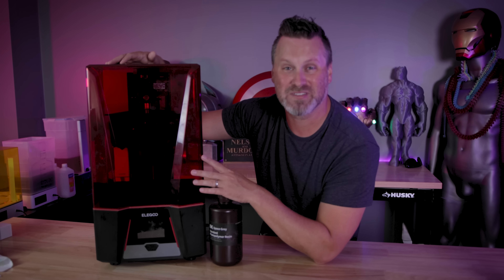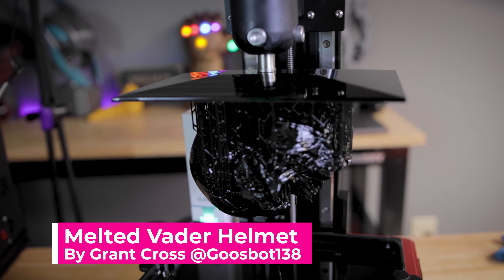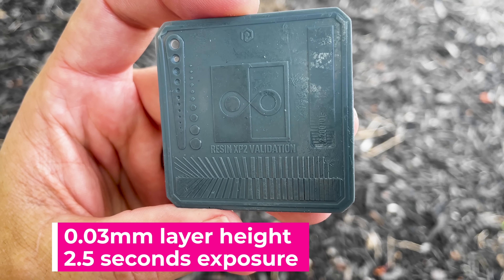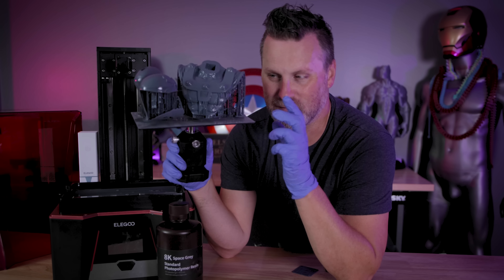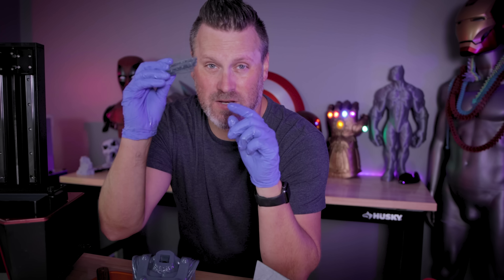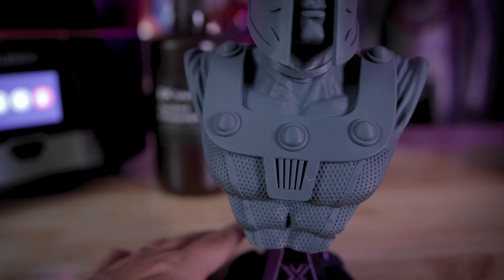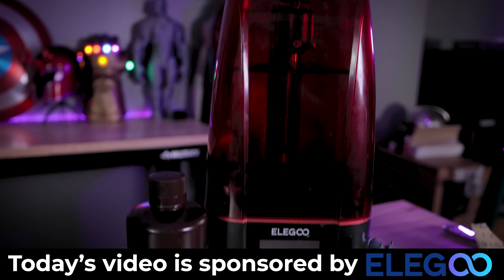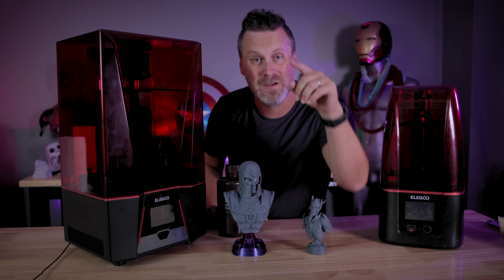Is 8k Resin worth it for your Resin 3D Printers?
Is 8k Resin worth it for your Resin 3D Printers? Testing out the new Elegoo 8K Resin on the Elegoo Saturn 2 8K resin 3D Printer

Elegoo Saturn 2 ➜
Elegoo 8K Resin ➜

Elegoo Neptune 3 ➜

Elegoo Mars 3 Pro ➜

Electronic Air Gun that I'm using ➜